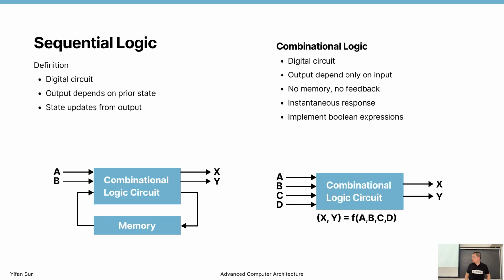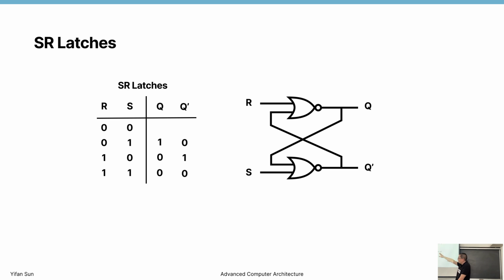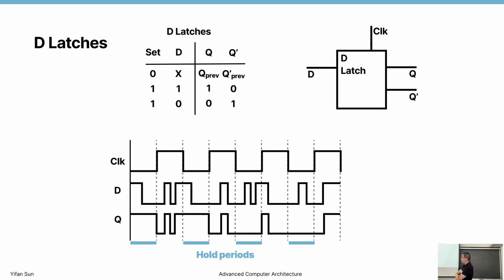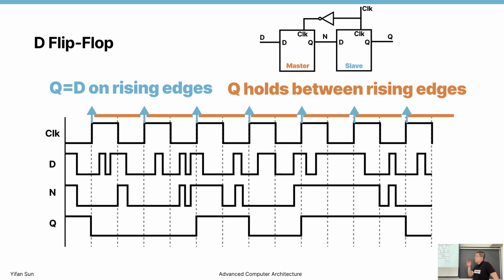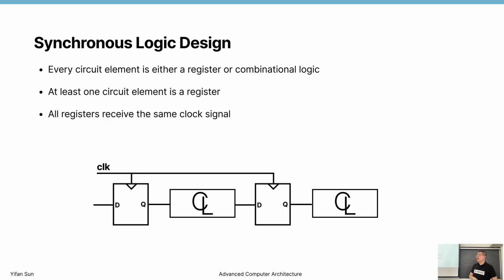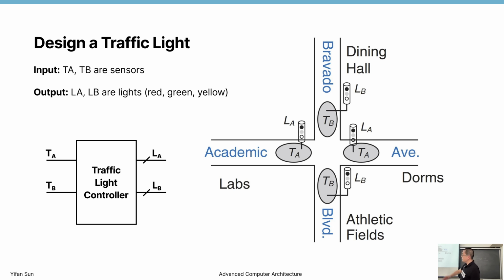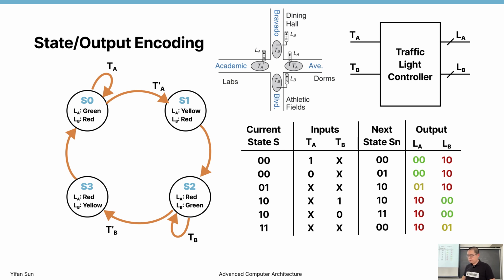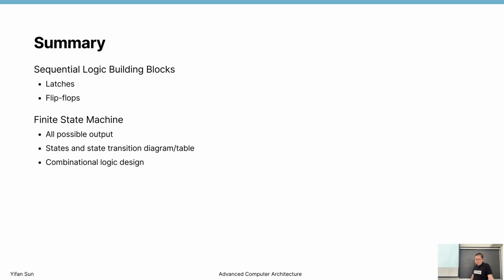04 Sequential Logic 1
William & Mary | CSCI 654 Advanced Computer Architecture | Spring 2025 | Yifan Sun

In this video, we introduce latches, flip-flops, and how to use finite state machines to design sequential digital circuits.